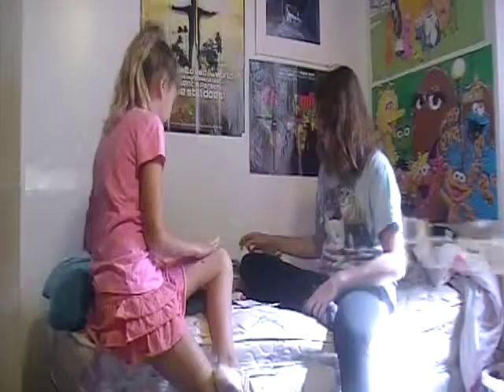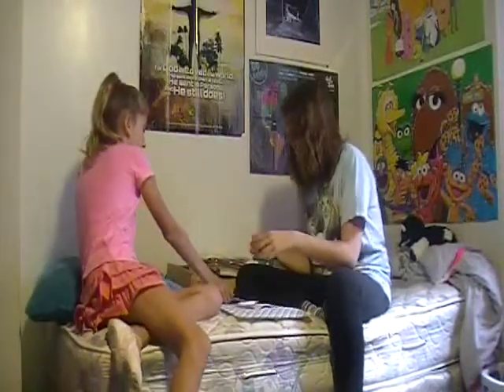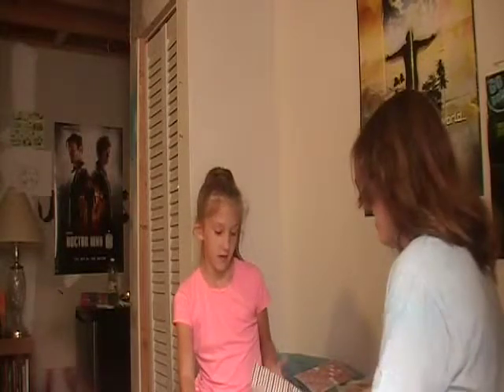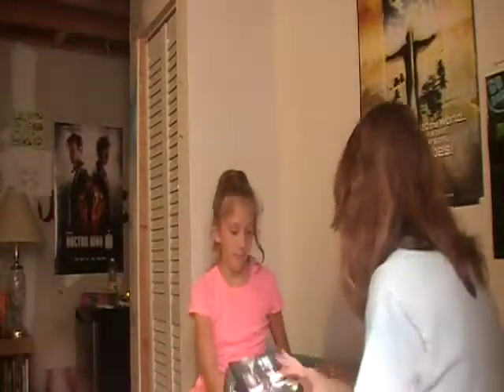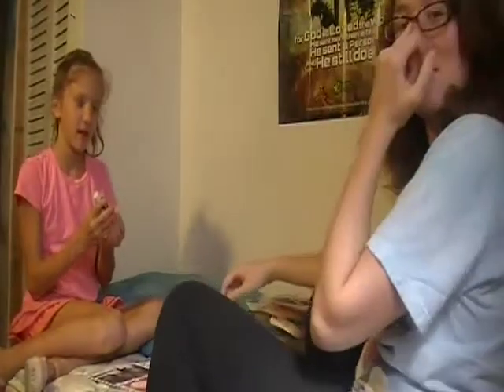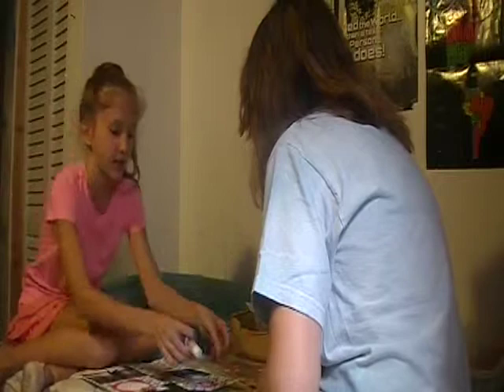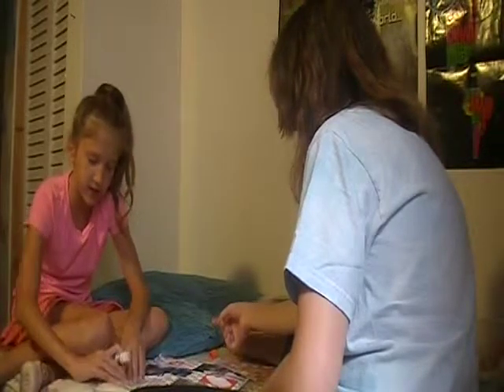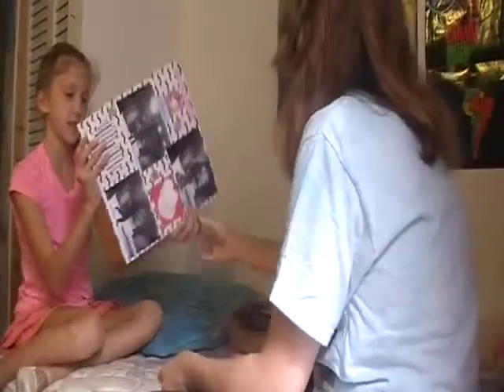How To Rachel Lyle